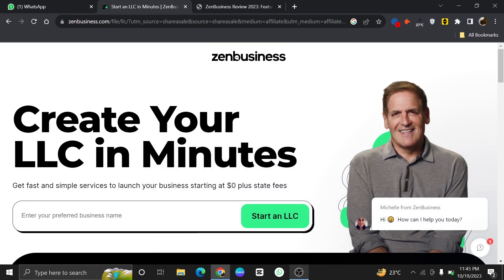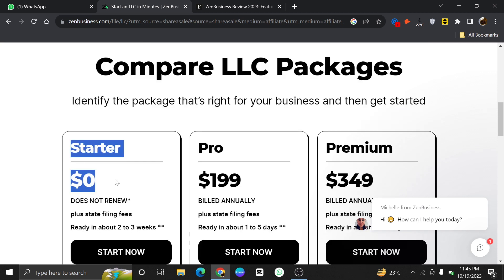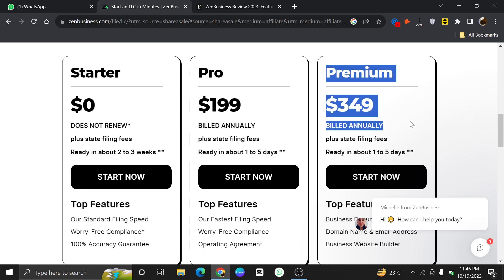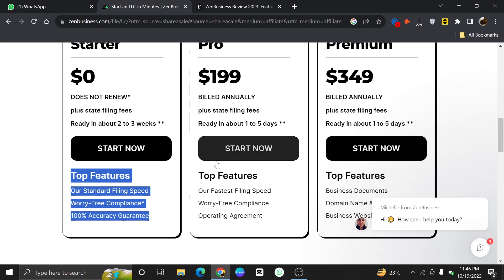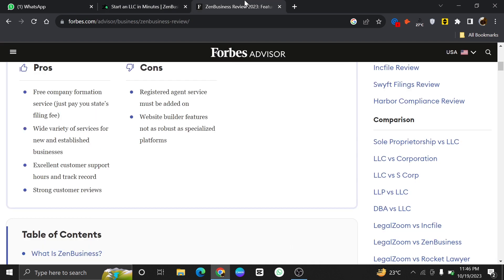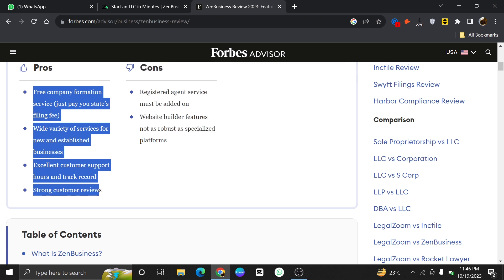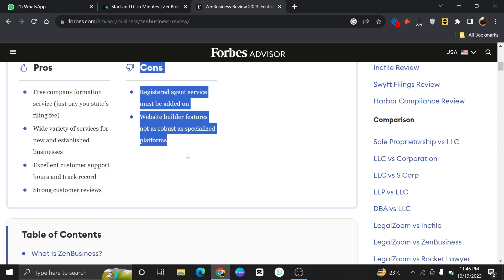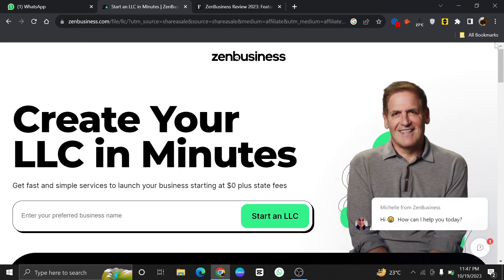ZenBusiness LLC Honest Review 2023 (Pricing, Features, Pros & Cons)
In this tutorial, you will learn ZenBusiness LLC Honest Review Just Make Sure to watch the video till the end to get the most out of it.